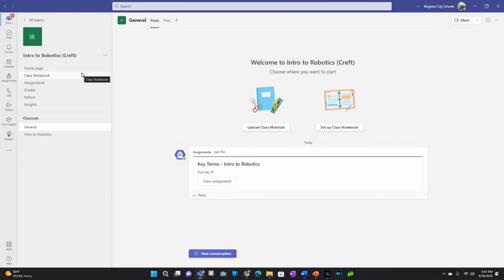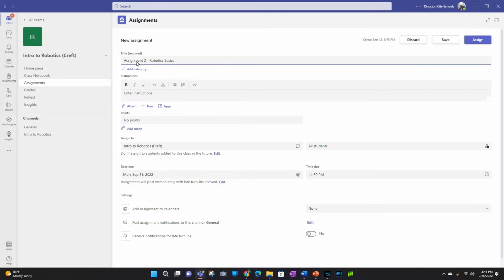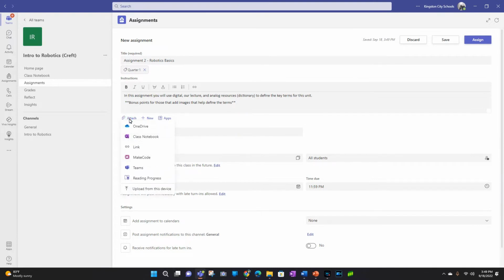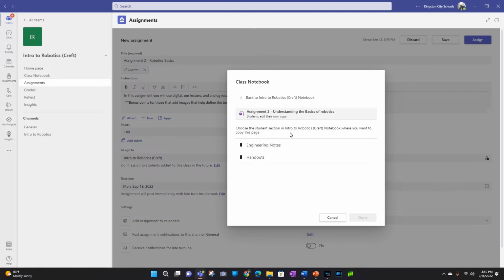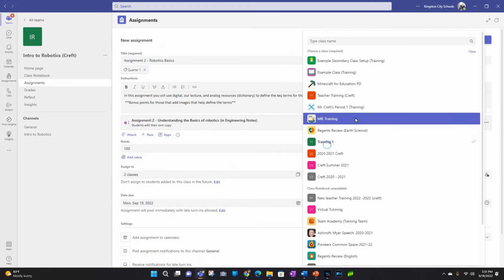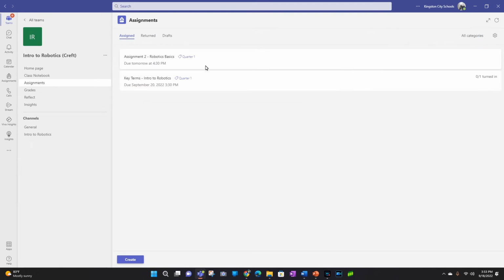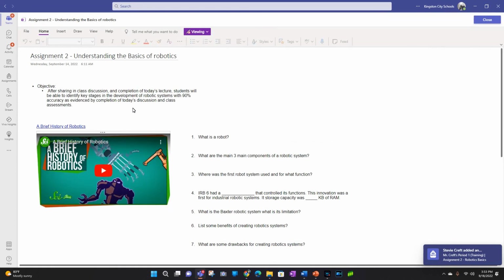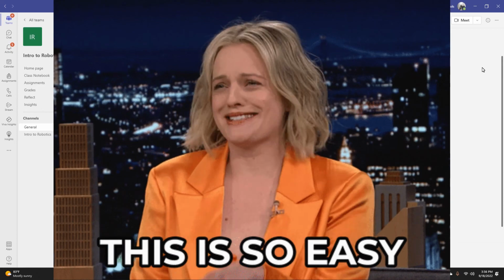Class Notebook Basics 3